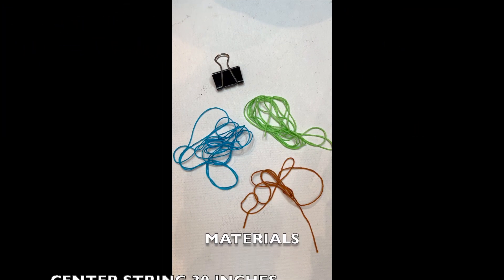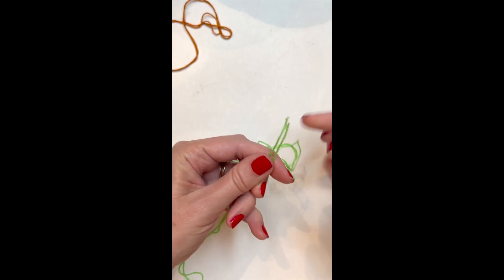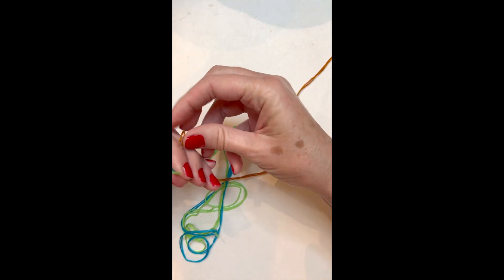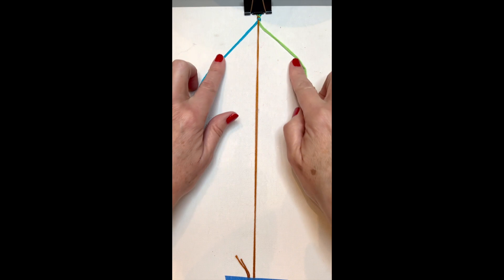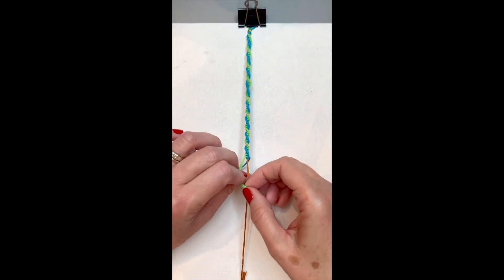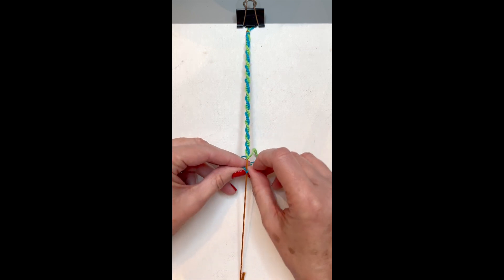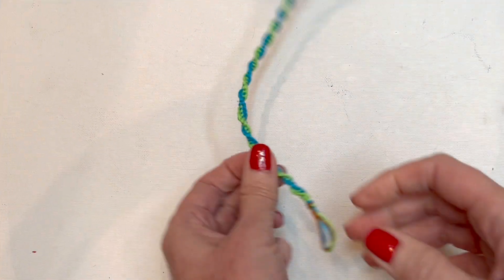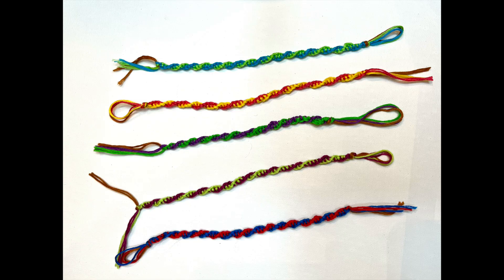Forward Knot Friendship Bracelet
In this video I will demonstrate how to make a Forward Knot Friendship Bracelet.  It is a super easy and fun way to spend time creating a beautiful friendship bracelet.

Materials:
Large Binder Clip
or
Clip Board